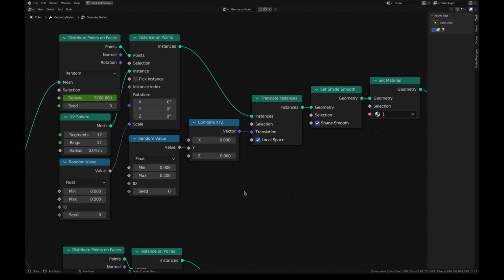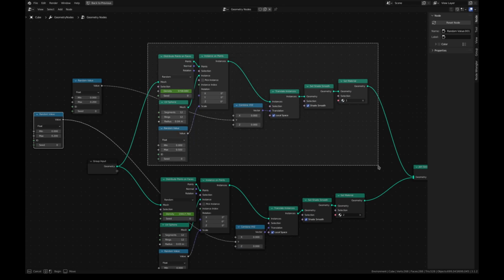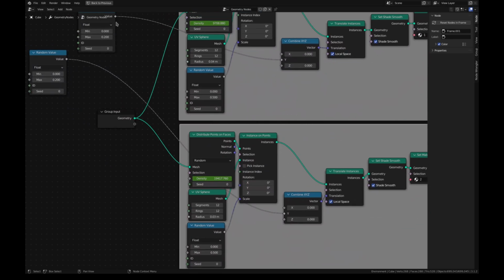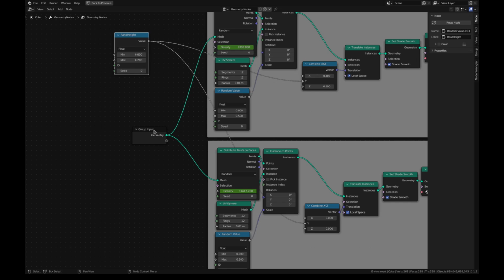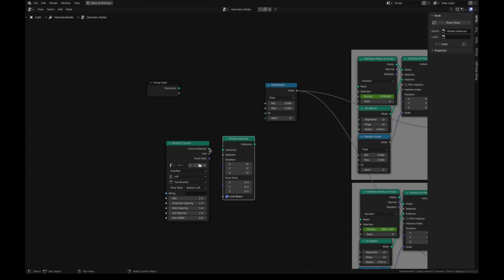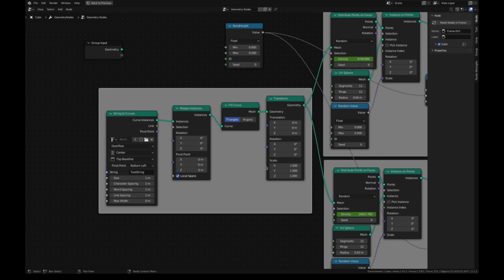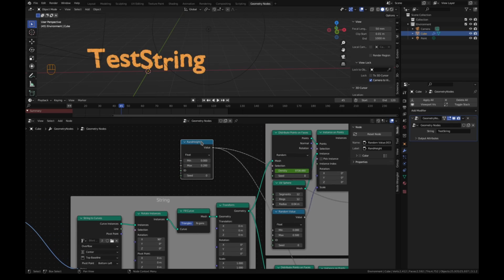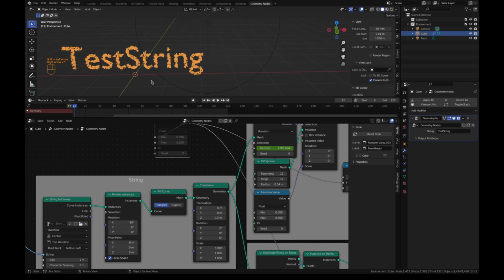#055 Geometry nodes text animation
I take some one else's tutorial and spiff it up so that one can change the text string easily

See this video on how to setup the nodes I used.